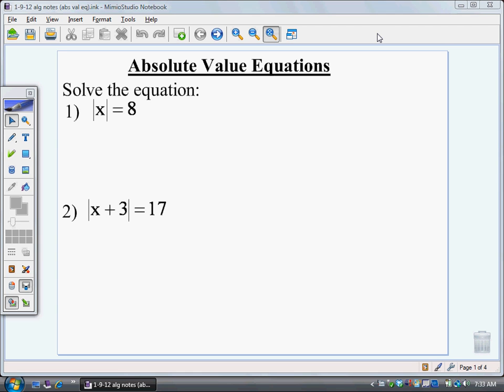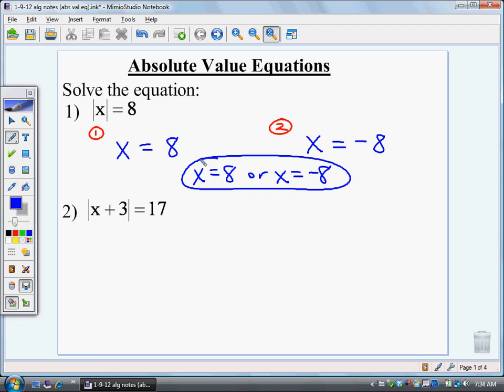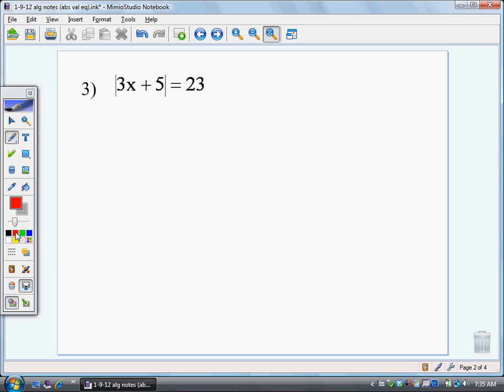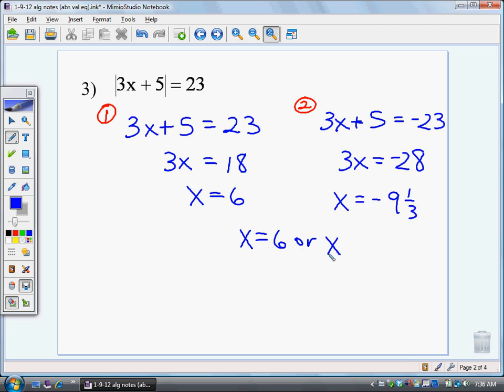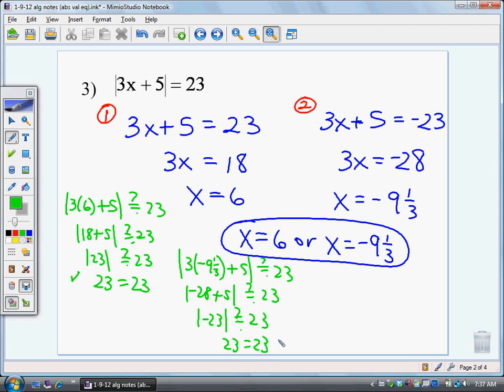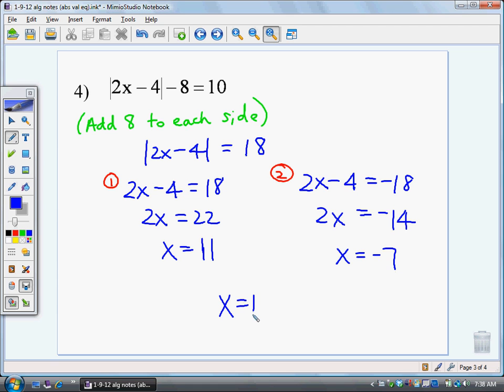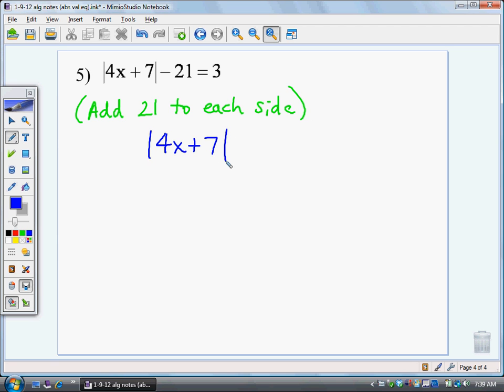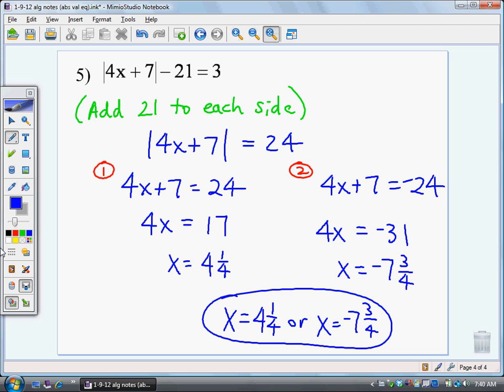absolute value equations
This lesson shows how to solve absolute value equations.